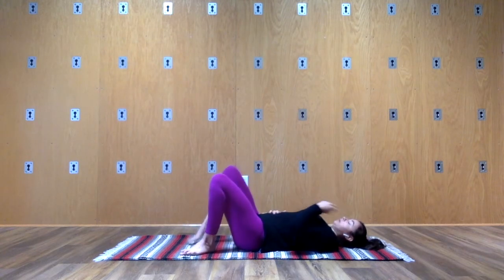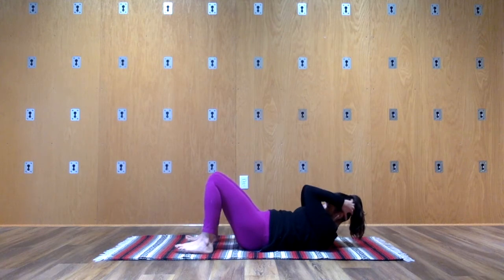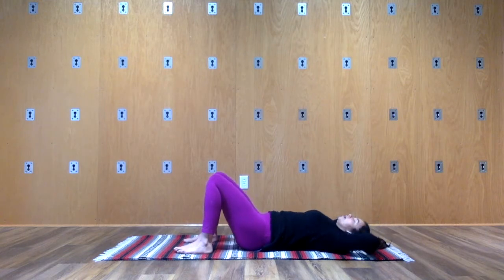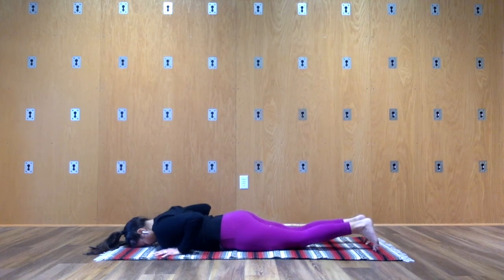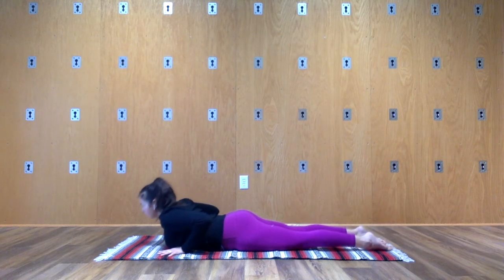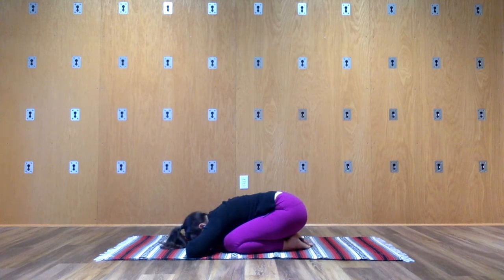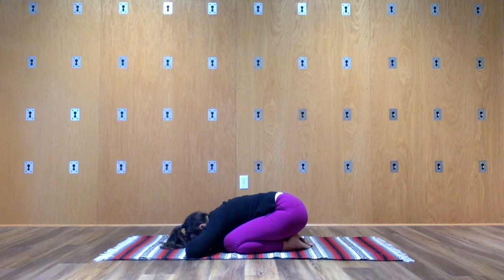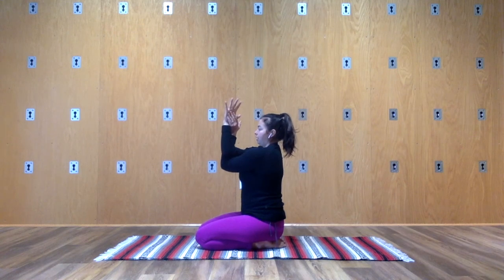Slow + Low to the Ground // Chill Mobility Flow // Yoga Somatics Home Practice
A chilled-out Somatics practice for gently awakening the body and the breath. You just need a blanket or some carpet!